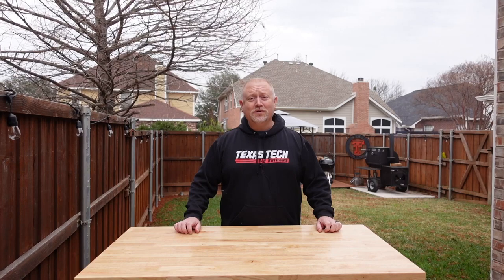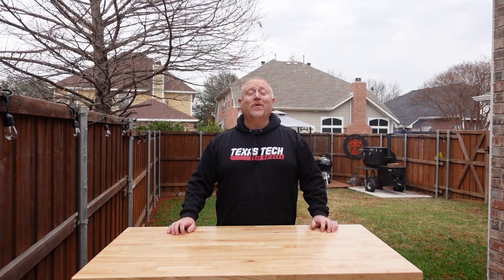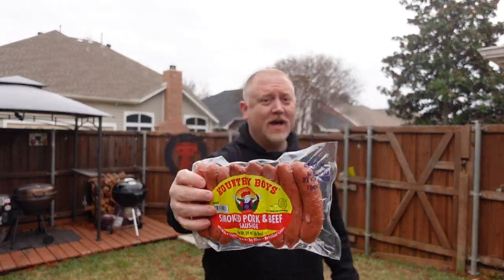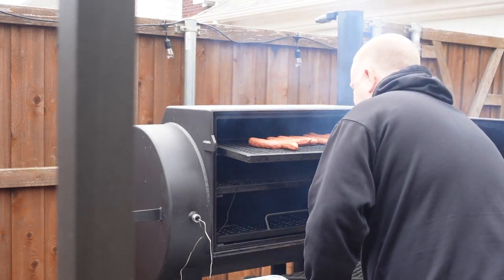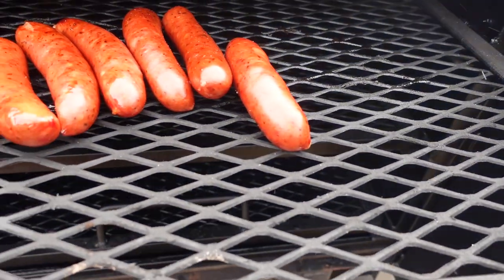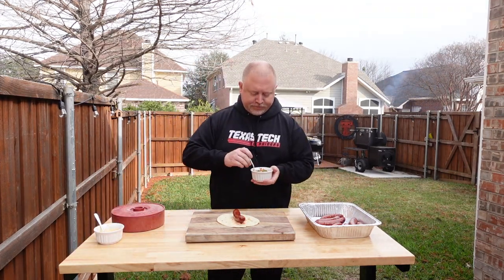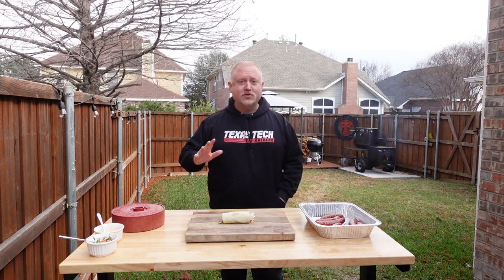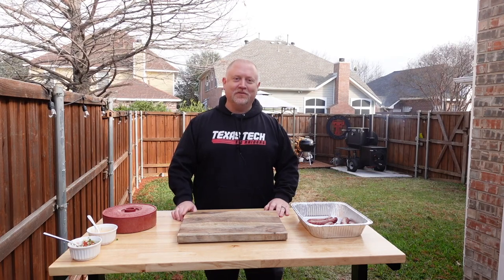Smoked Sausage Wraps on the Shirley Fabrication 24 x 36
In this video I'm celebrating College Football Bowl Season with one of my favorite snacks in College "Raider Wraps."  The are smoked sausage links wrapped in a flour tortilla.  So simple and Easy.

As my Texas Tech Red Raiders are playing Fam_Eats_ Mississippi State Bulldogs we are doing a Shirley Fabrication Collaboration.  Check out his video below!

Amazon Wishlist

Some of the items I use when cooking are linked below. Thank you!!

BBQ EQUIPMENT USED

Ink Bird Thermometer

Rub Tub

Carving Knife

Butcher Paper

Fat Separator

Cast Iron Pizza Pan/Griddle

Grills and Smokers

PKTX
Weber Kettle
Char Griller Akorn
Weber Smokey Mountain

CAMERA EQUIPMENT

Sony ZV-1

Manfrotto Tripod